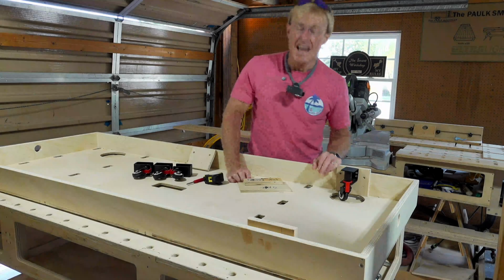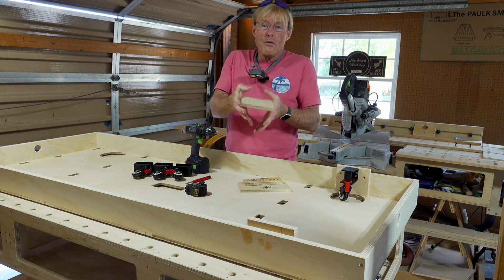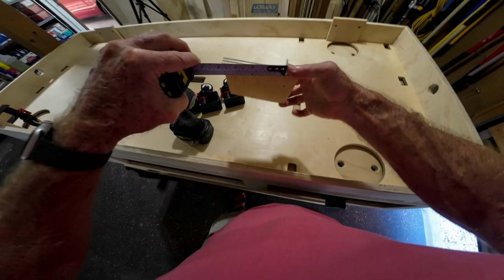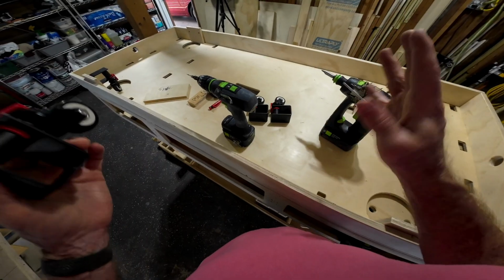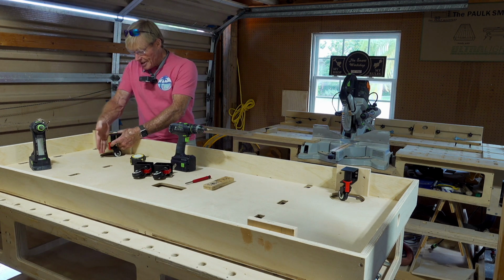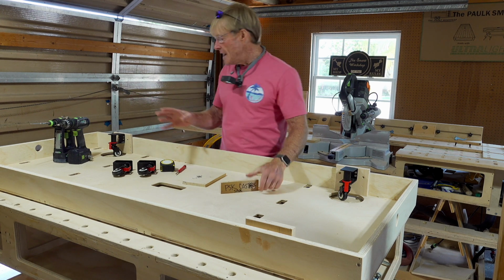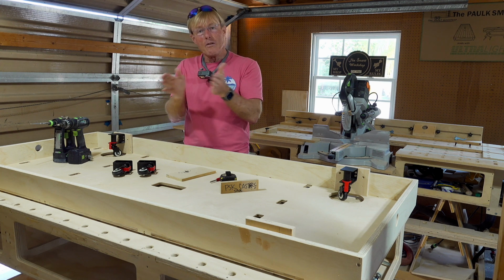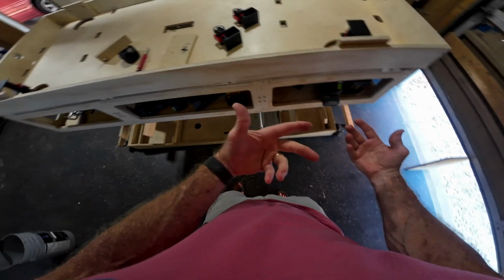Stop Measuring and Start Making Money!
Join us as we uncover unconventional yet effective ways to measure and cut wood, opening up new possibilities for your craftsmanship. Whether you're a seasoned woodworker or just starting out, this video will inspire you to think outside the box and elevate your woodworking game.